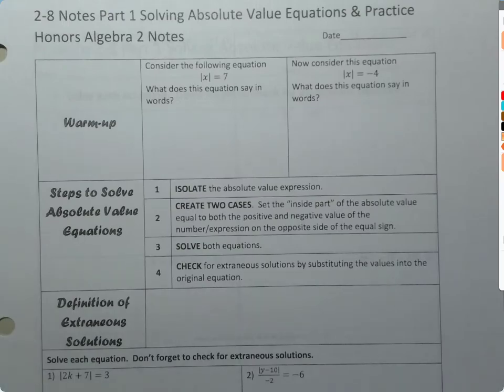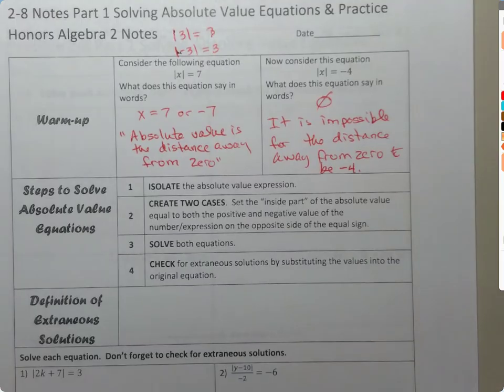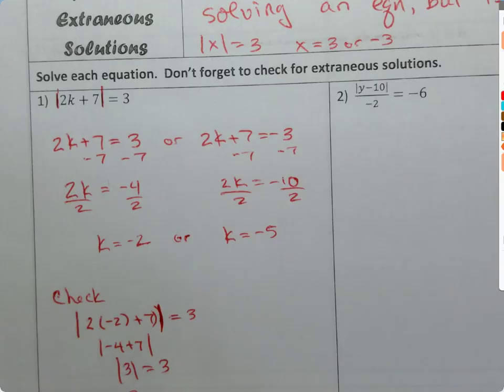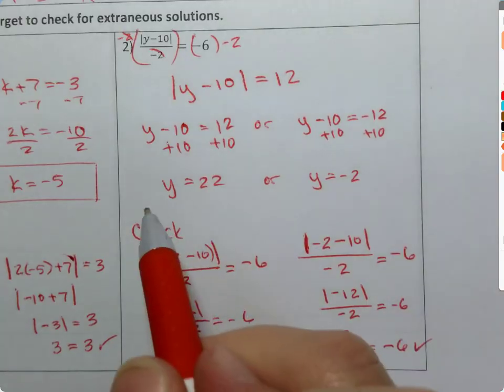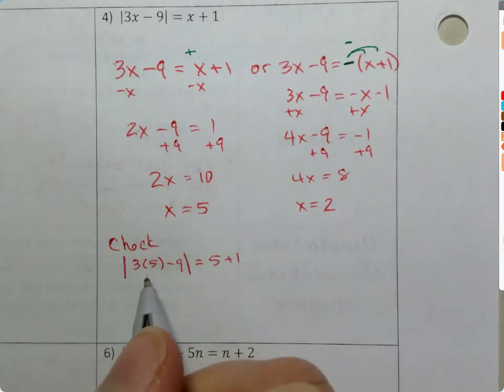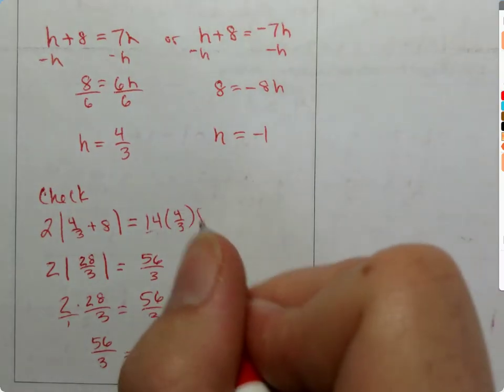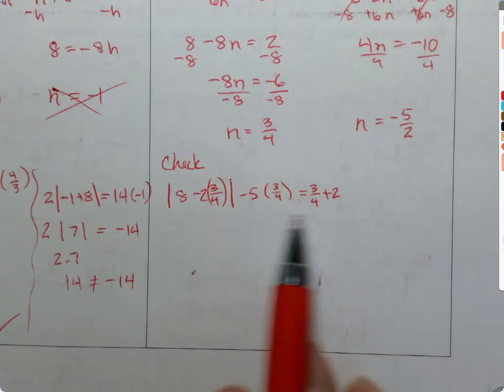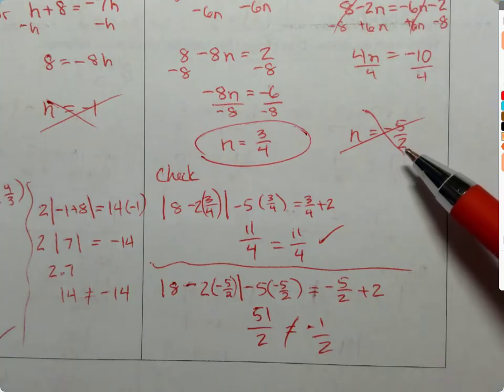2-8 Part 1 Solving Absolute Value Equations